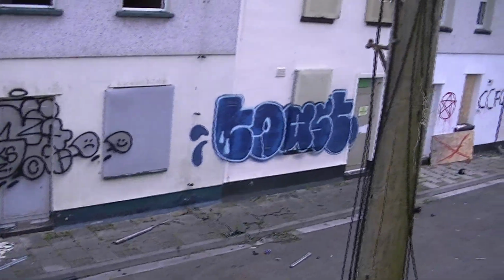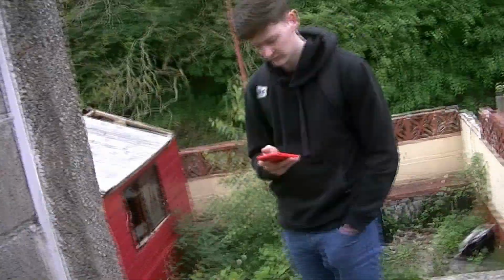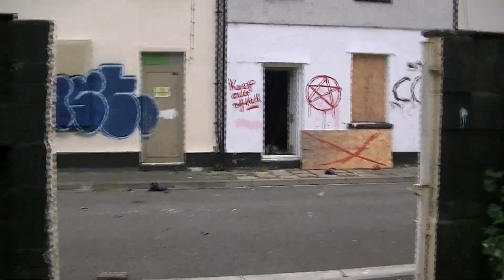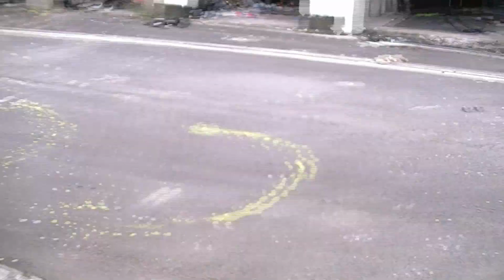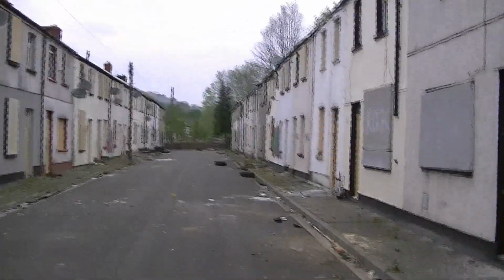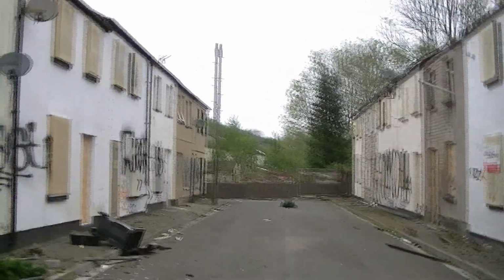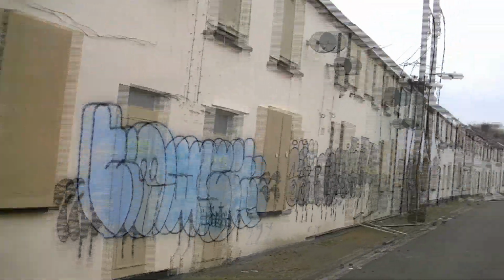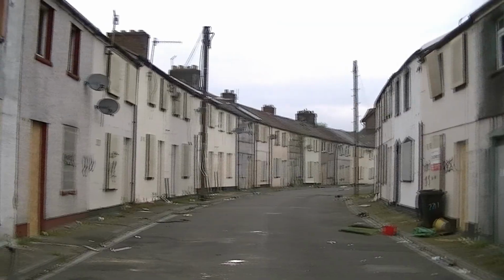Taff & Crescent Street, Merthyr Vale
Abandoned streets in Merthyr Vale. The houses were compulsory purchased by the council as they were built to close to the river Taff. Apparently there was a risk to life and property...